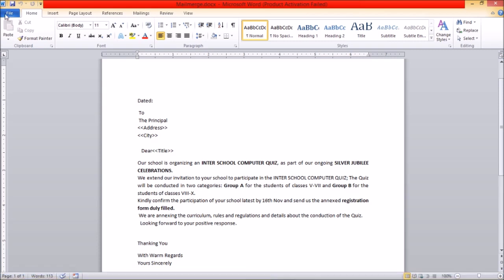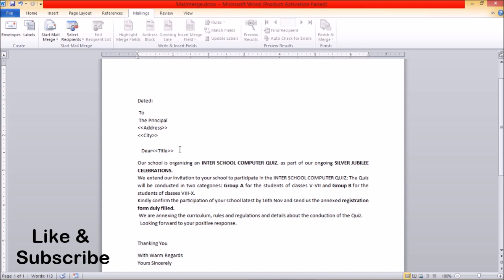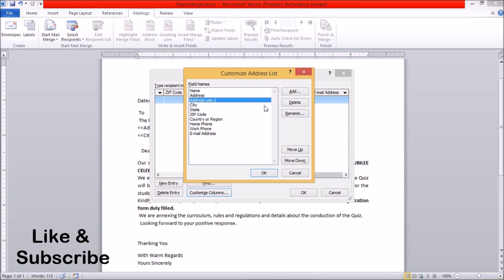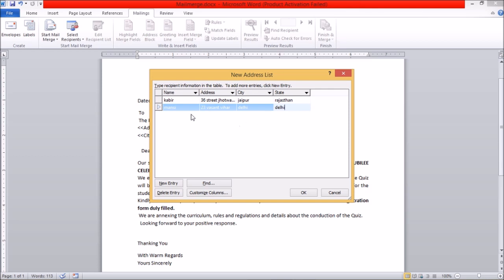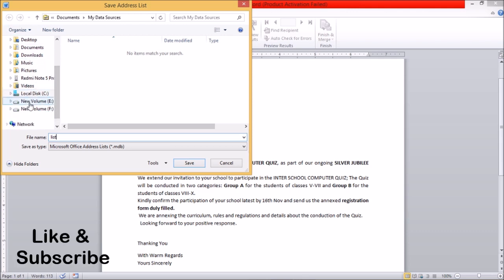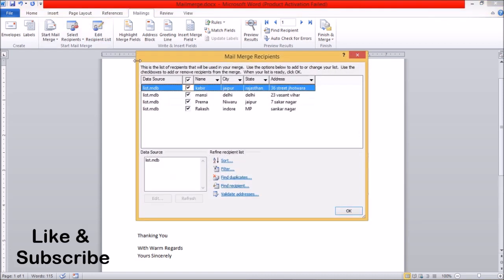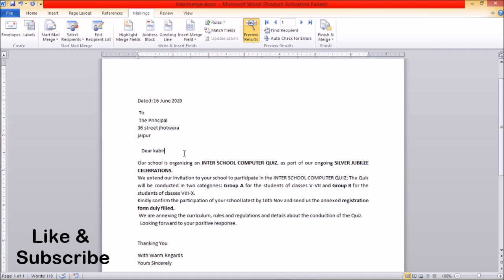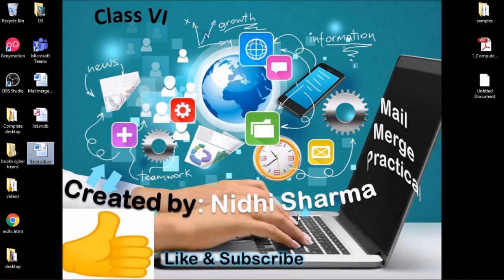Practical demonstration of mail merge (class 6) मेल मर्ज का उपयोग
Here you can check the demonstration of how to perform mail merge